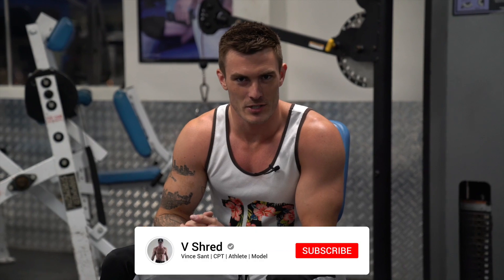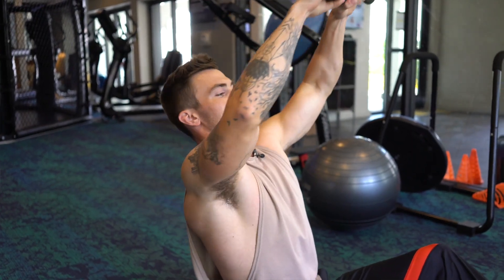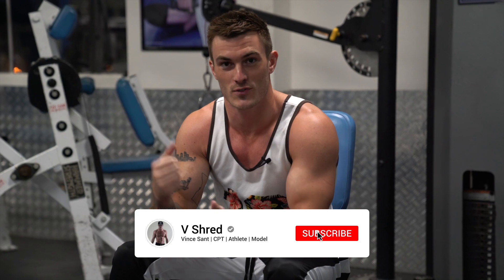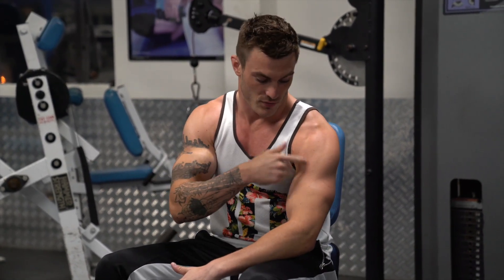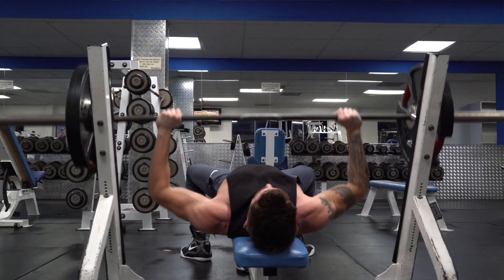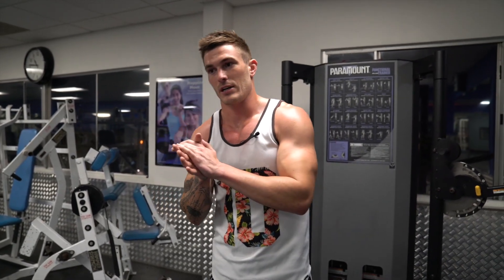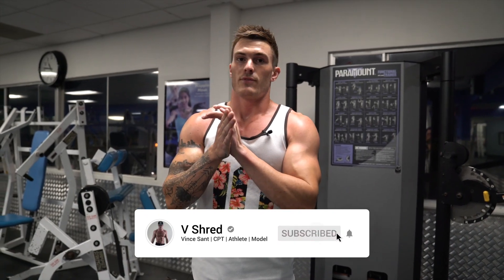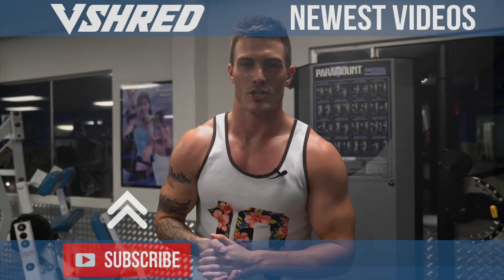5 Front Delt Exercises for BIGGER Shoulders! - Episode 3 | V SHRED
For more workouts to get you bigger shoulders along with a nutrition plan designed for your goals, take my free body type quiz and get the right plan for you

In this video I show you 5 of my favorite exercises that target the front deltoid, which will help you complete that 3D look for your shoulders! This will help build your bench press since it requires a lot of front delt activation, so don't skip out on front delt training if you want to get stronger at your compound lifts!

5 Front Delt Exercises:
0:00 - Introduction
2:11 - Arnold Press
3:58 - Standing Front Raise
6:53 - Incline Bench Front Delt Raises
9:33 - Cable Rope Front Raise
11:37 - Steering Wheels

5 Front Delt Exercises for BIGGER Shoulders! | Episode 3
►  Take our FREE Body Type Quiz today!
►  Listen to the Better Body, Better Life Podcast!
► Follow V Shred on Social Media!
► Follow Sculpt Nation on Social Media!